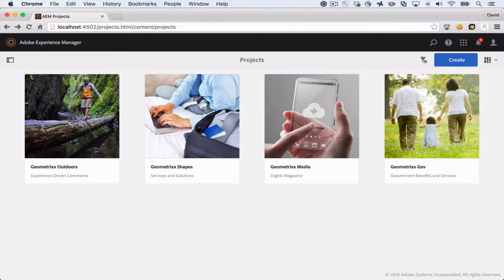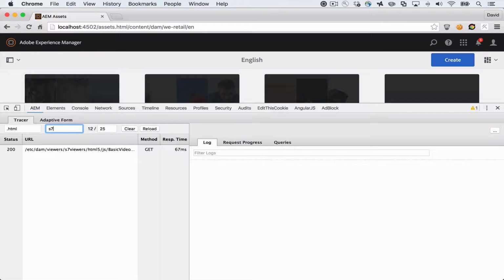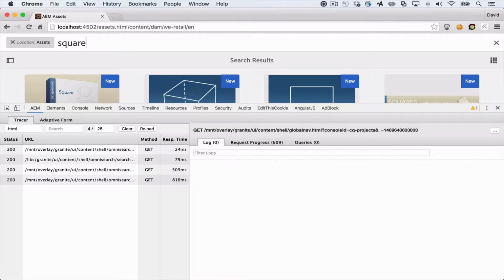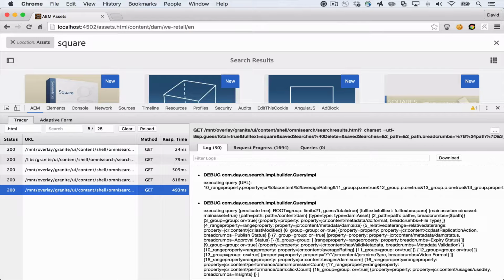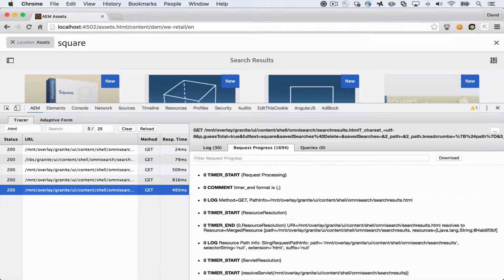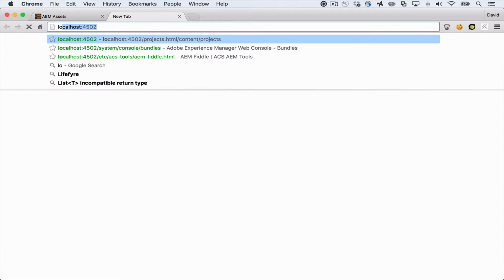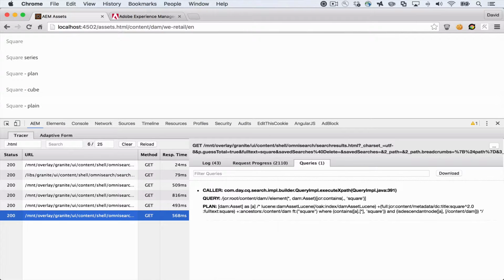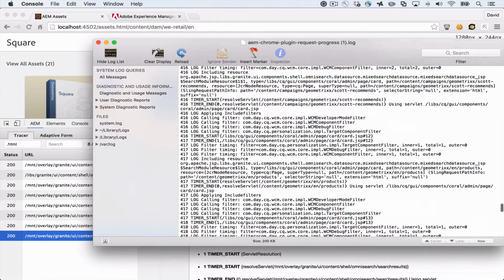AEM Chrome Plug-in - Log Tracer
Learn how to use the AEM Chrome Plug-in Log Tracer module!